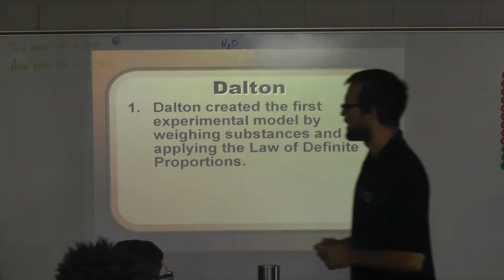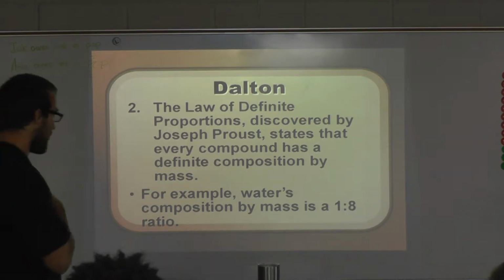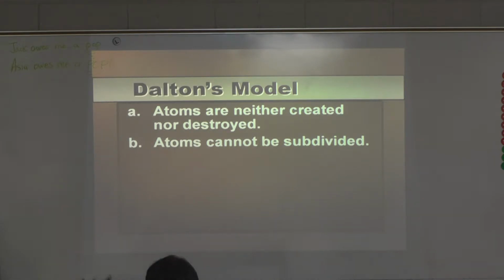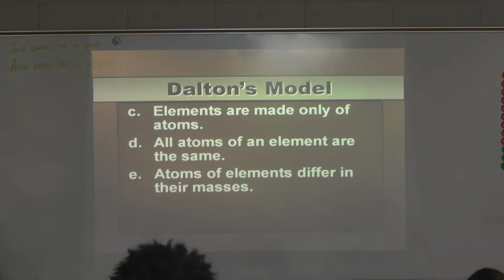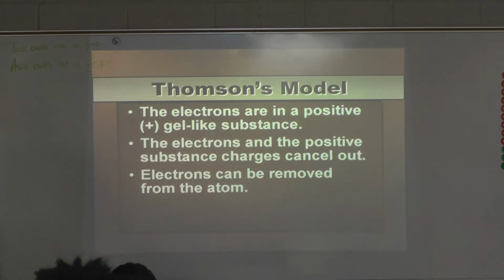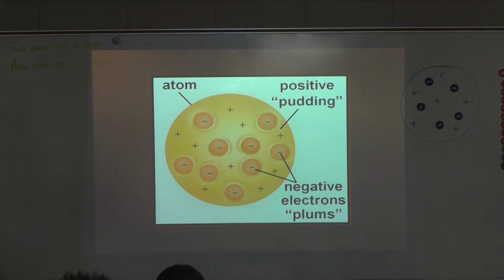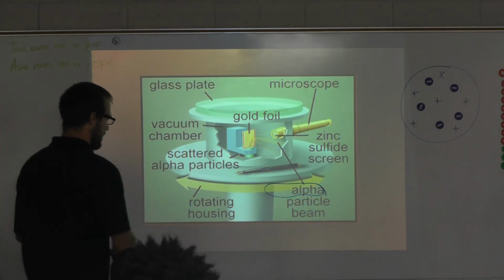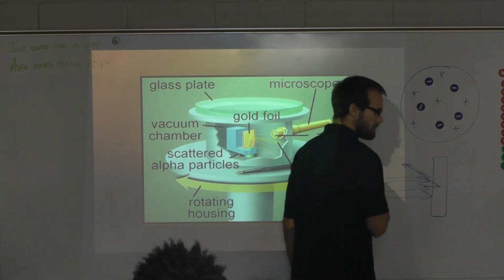16A The Atomic Model Pt2 (10-3-17)